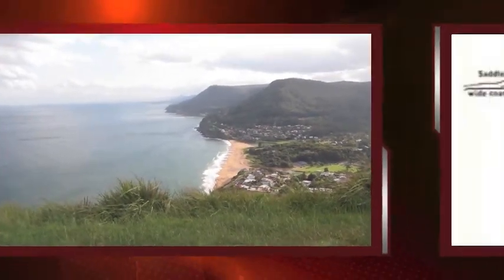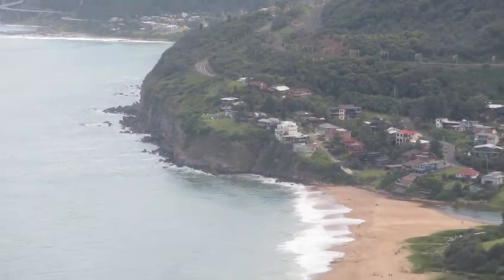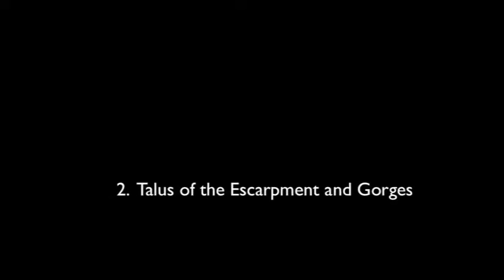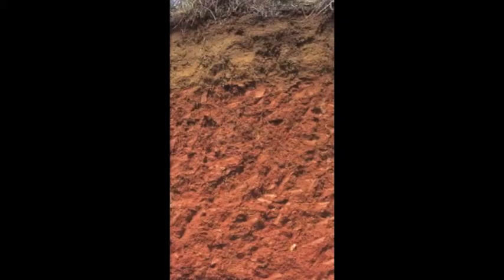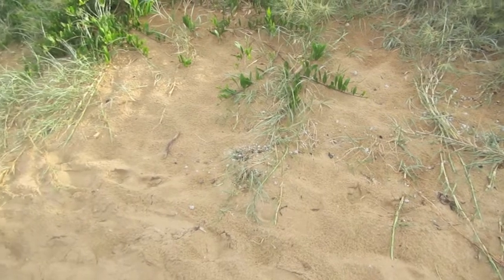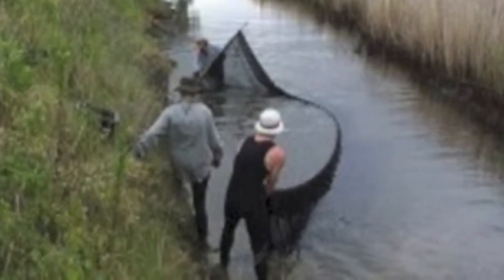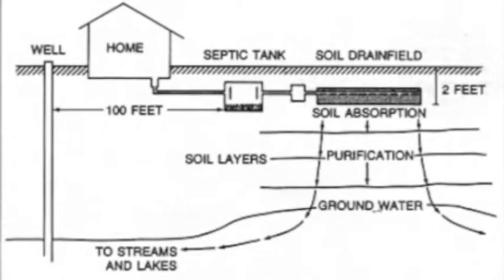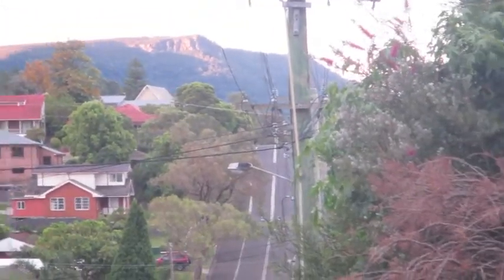EESC202 Major Report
Soils of the Illawarra, Major report, By Georgia Mood.